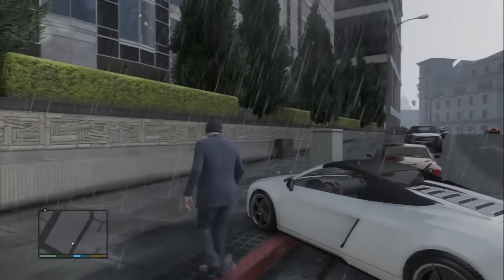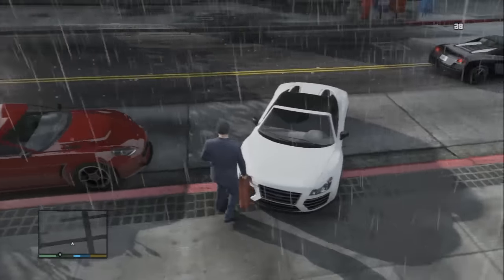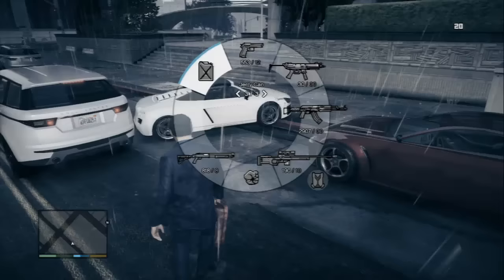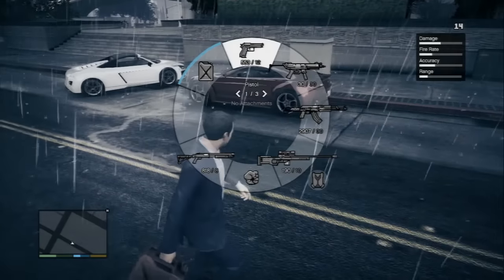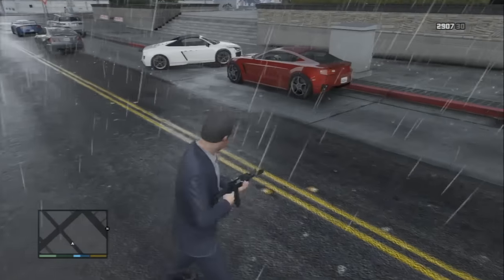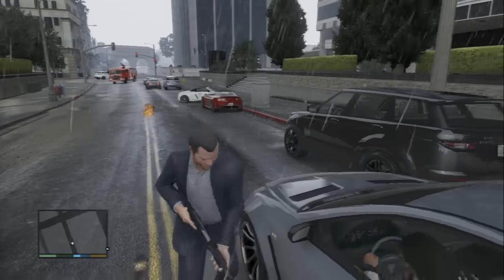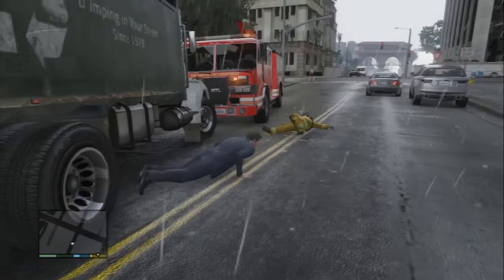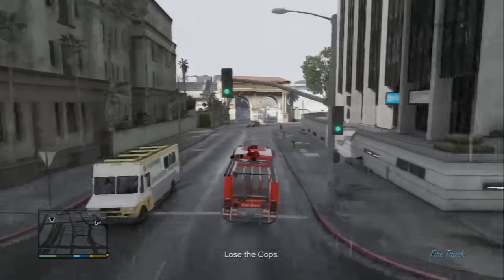GTA V - How To Get a FIRETRUCK Walkthrough (Easiest Way)